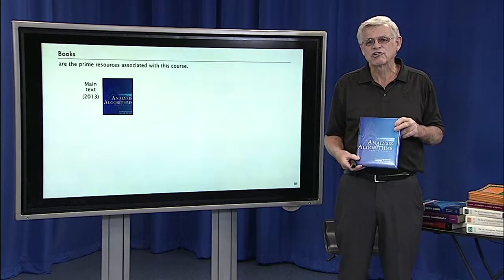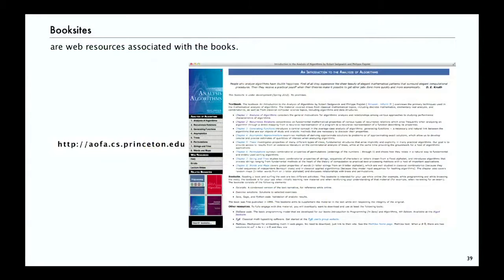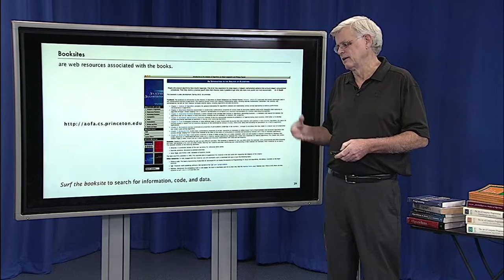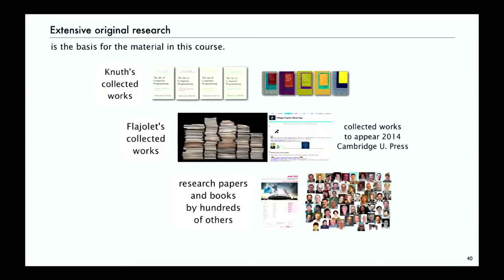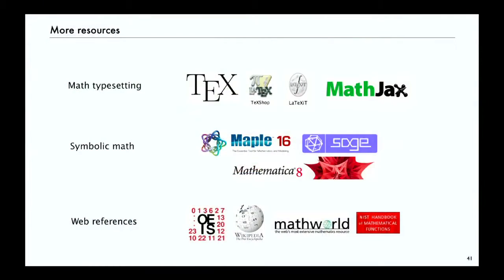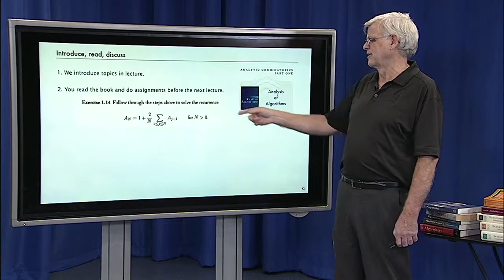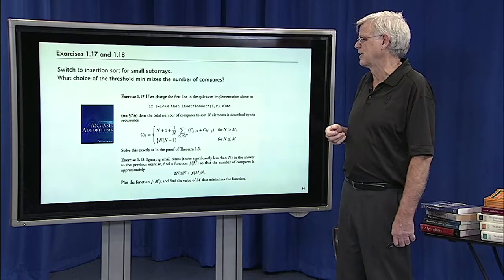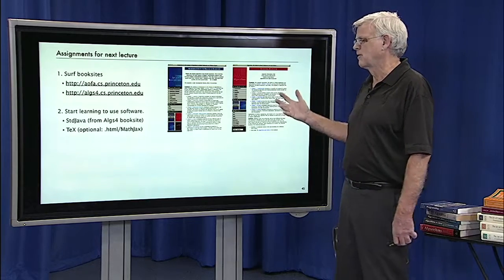introAC partI L01 S4